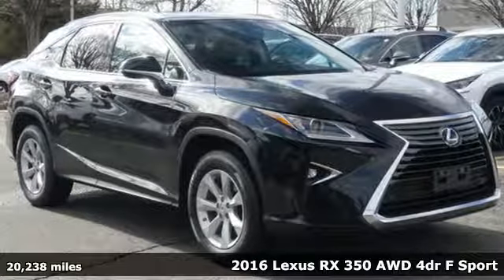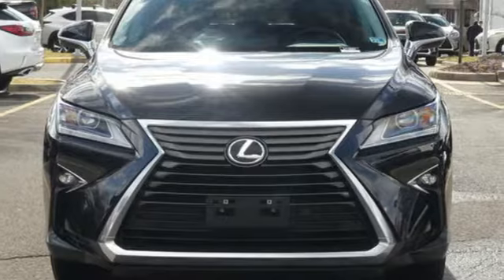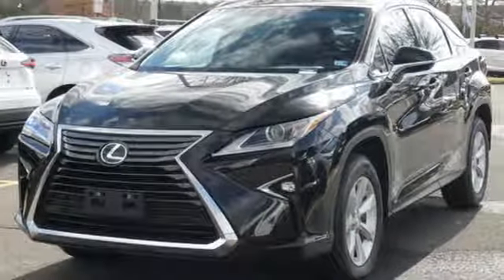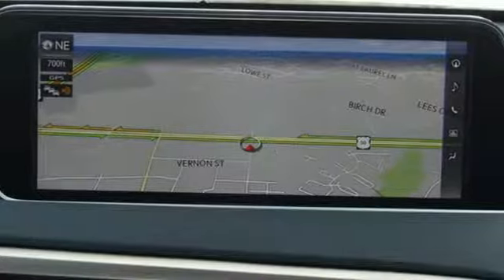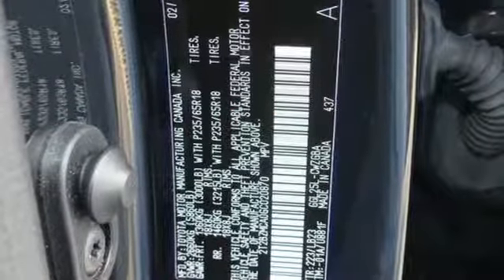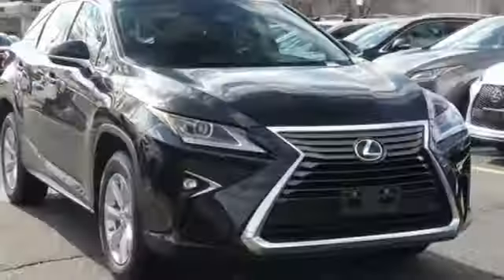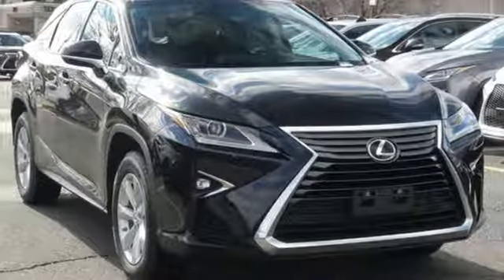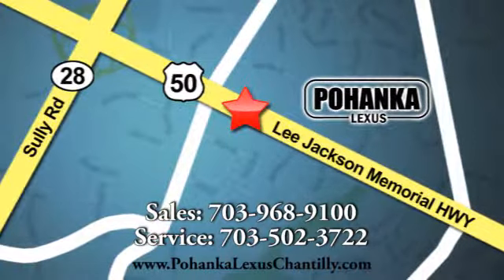Used 2016 Lexus RX 350 Chantilly Dale City VA DC, MD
Year: 2016
Make: Lexus
Model: RX 350
Trim: AWD 4dr
Engine: L Cyl.
Color: BLACK
Interior: BLACK
Mileage: 20238
Stock #: LP190070
VIN: 2T2BZMCA0GC020870
***COME SEE WHY THE RX IS THE NUMBER ONE SELLING LUXURY SUV IN AMERICA*** L/CERTIFIED!!! CLEAN CARFAX!!! 4 NEW TIRES!!! NEW REAR BRAKE PADS/ROTORS!!! PREMIUM PACKAGE!!! NAVIGATION!!! INTUITIVE PARK ASSIST!!! HEATED AND VENTILATED SEATS!!! BACKUP CAMERA!!! BLIND SPOT MONITOR!!! This Vehicle is L/Certified with Warranty Coverage up to 6 years from the Date of first use and Unlimited Miles!! You will also receive Complimentary Scheduled maintenance for the next 2 years or 20,000 miles!! With 24/7 roadside assistance and trip interruption services. Peace of mind that extends beyond the vehicle’s original warranty. That’s not all!! It has been through a rigorous 161 point SAFETY and QUALITY inspection! Our Service department is open from 5:30am to 11:00pm 365 days a year!!! NO APPOINTMENT NECESSARY!!! With FREE Wi-Fi internet Cafe, Children’s Play Area, Snacks, massage chairs and Sports Lounge. Be a part of the Pohanka Lexus family. *SiriusXM satellite radio (complimentary 90-day trial subscription included)

Address:
13909 Lee Jackson Memorial Hwy